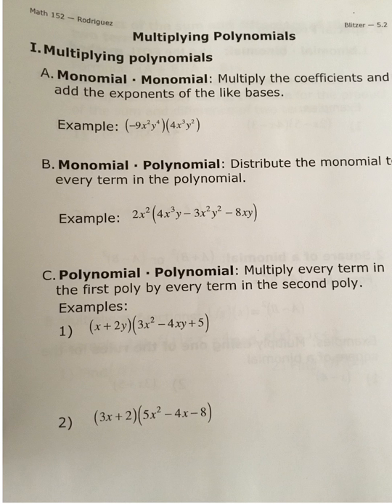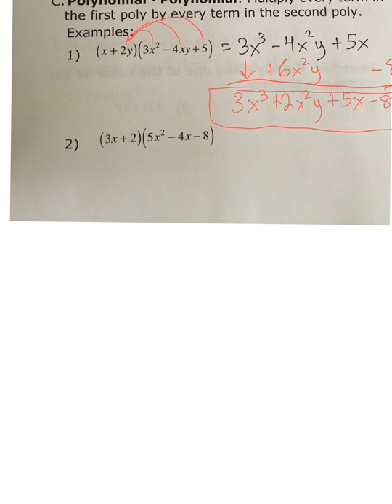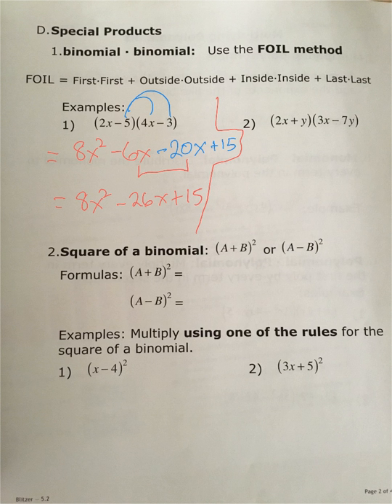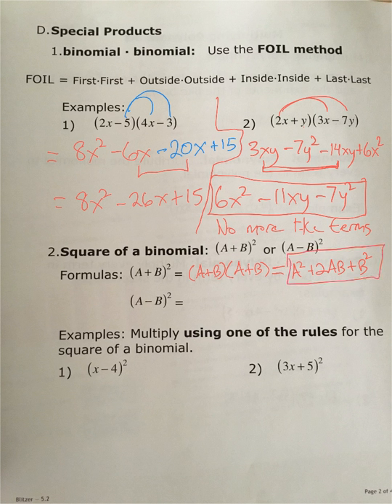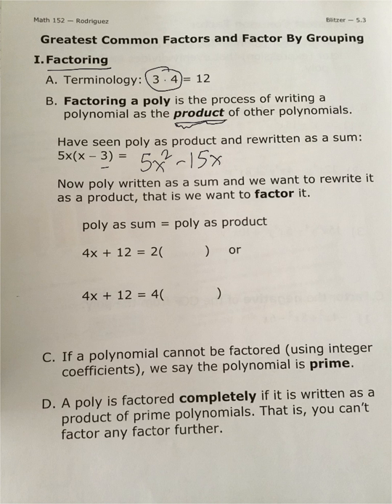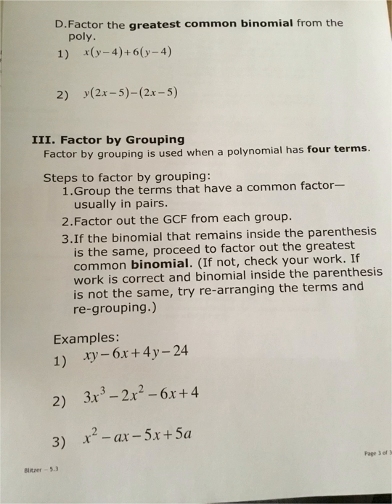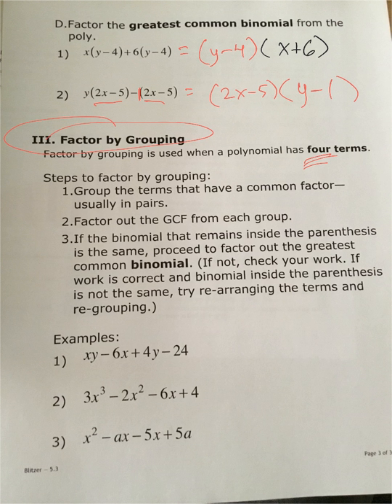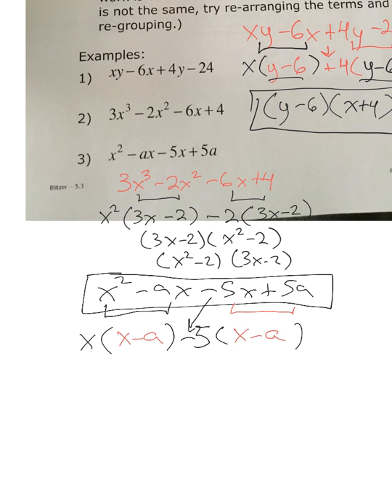Mult. Poly & factor by grouping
Lesson on Multiplying polynomials and factoring by grouping.